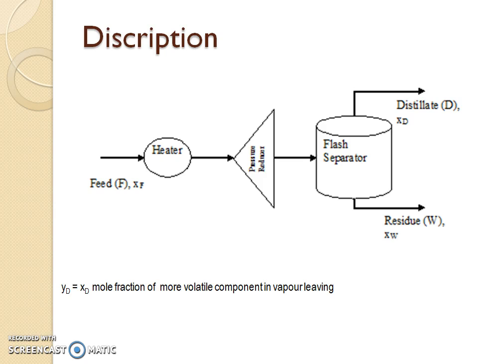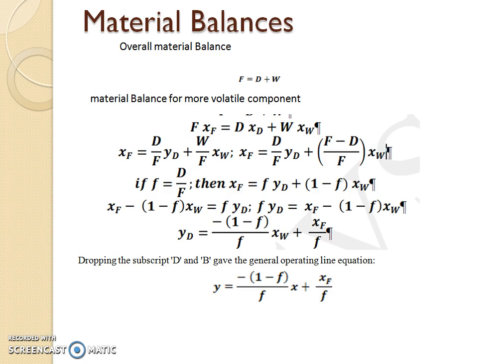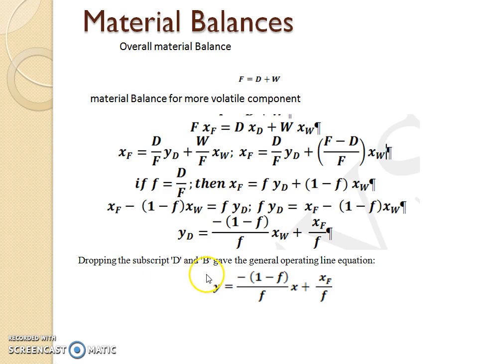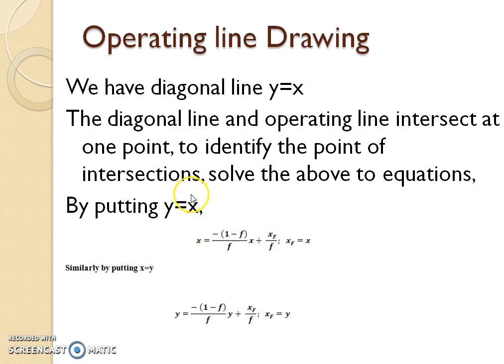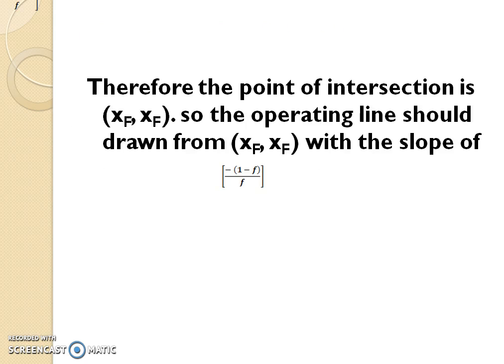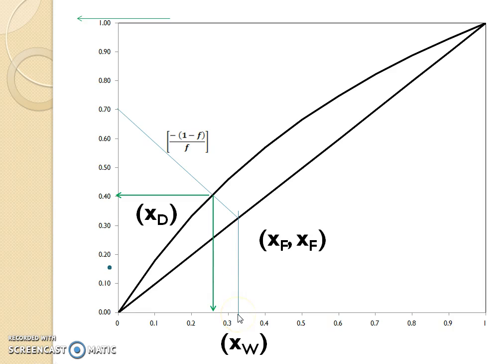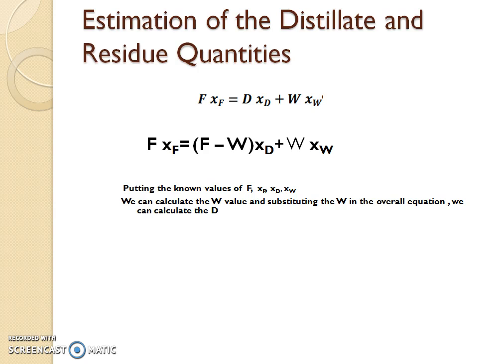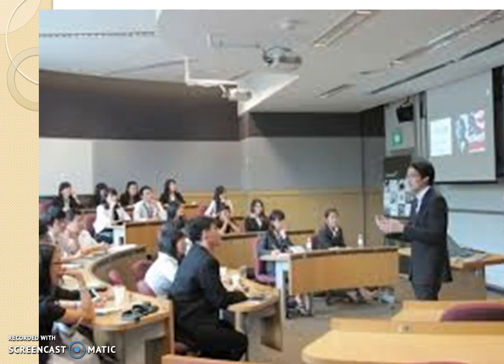Recording CVS RC 3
Flash Distillation